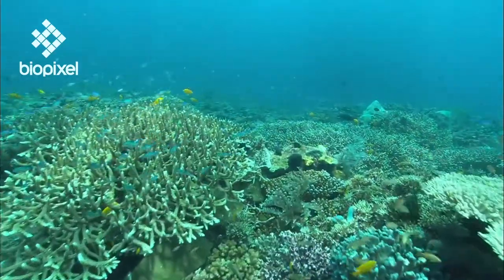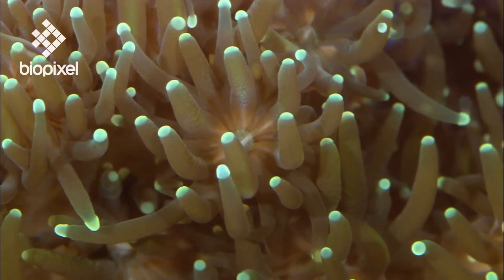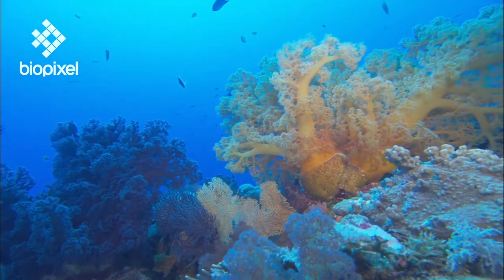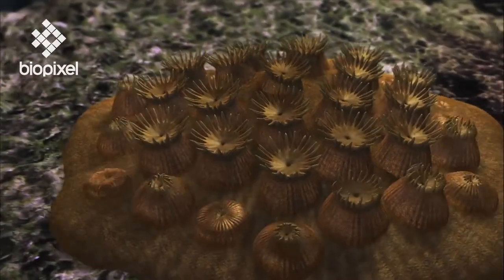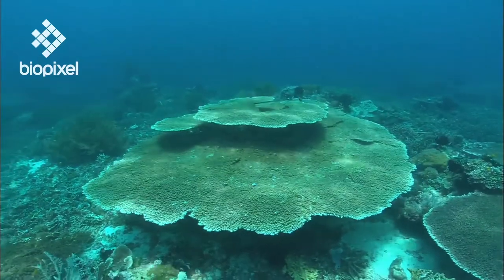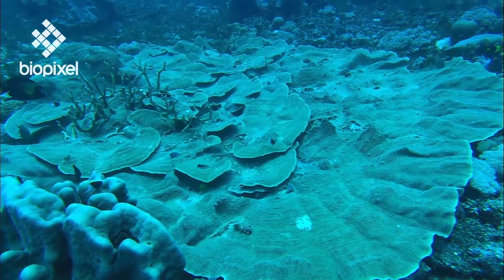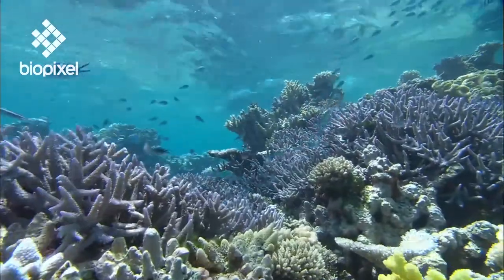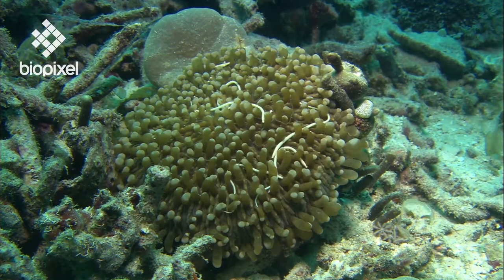Oceanpedia Critter finder Cnidarian Coral Coral Types